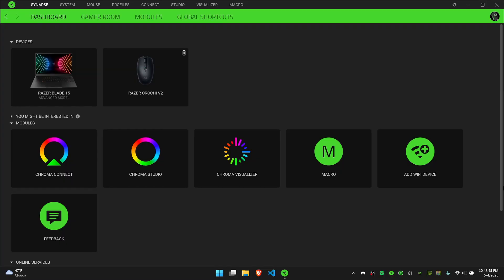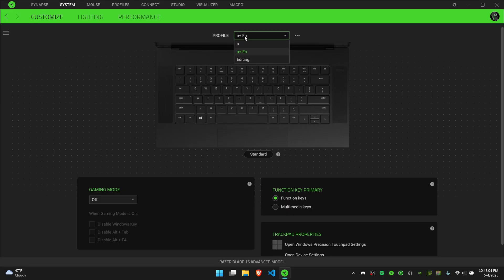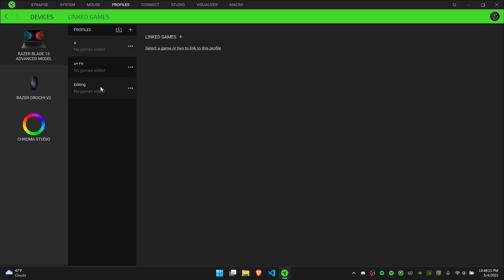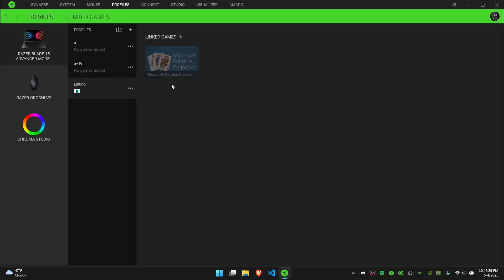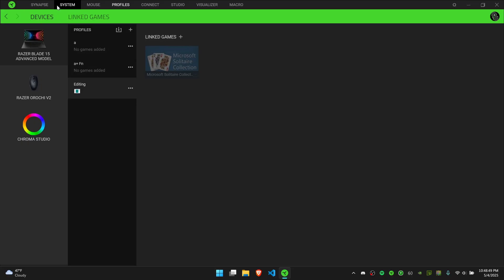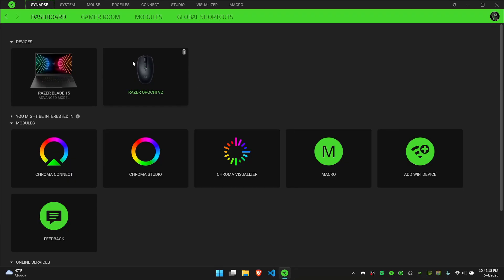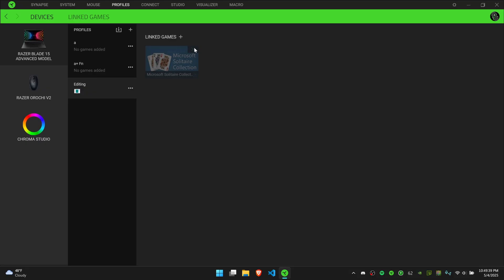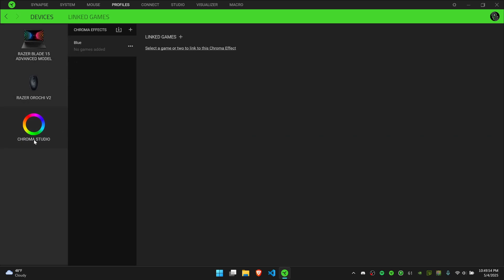How to Link Profiles to Games in Razer Synapse